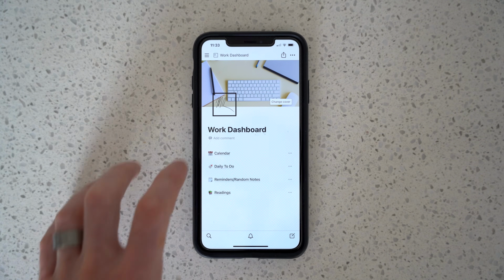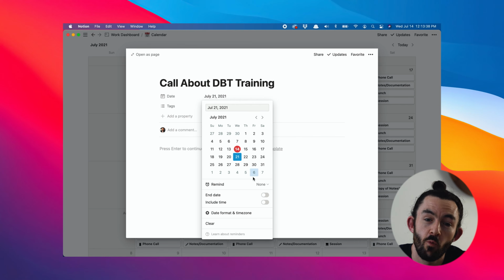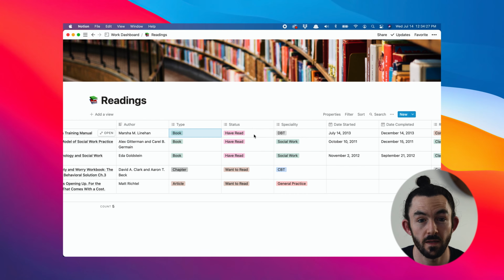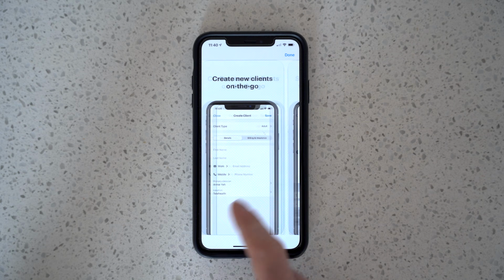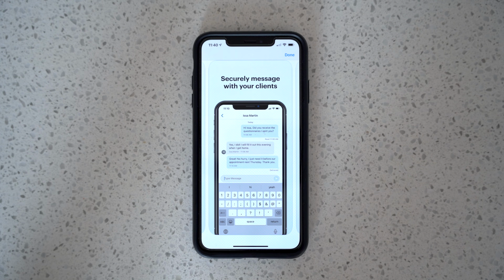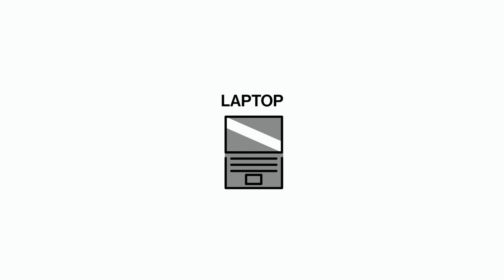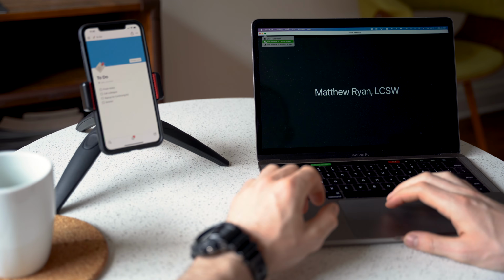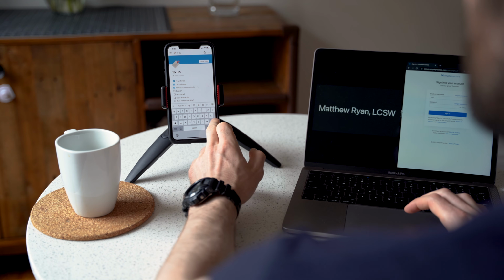My Five Private Practice ESSENTIALS!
In this video I share with you 5 of my essentials that help keep my private practice workflow both minimal and efficient!

If you have any questions about what is in the video you can leave them down below!

🎥 Video Contents:
0:00 - Intro
0:50 - Notion Overview
01:13 - Notion Walk Through
03:35 - Simple Practice
05:35 - Camera
06:40 - Laptop
07:56 - Split Screen Tutorial
08:12 - Phone
09:00 - Outro